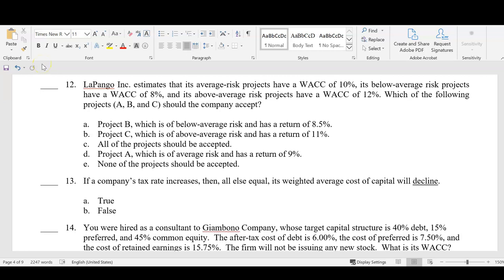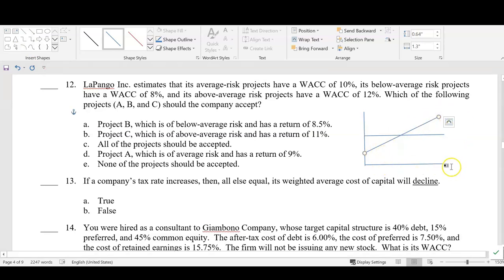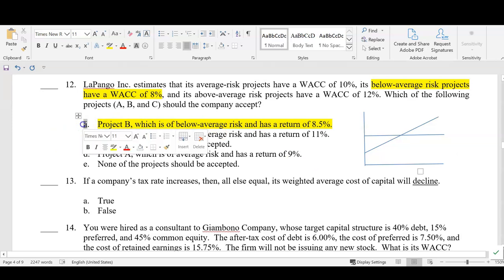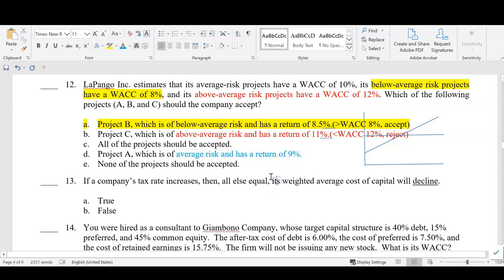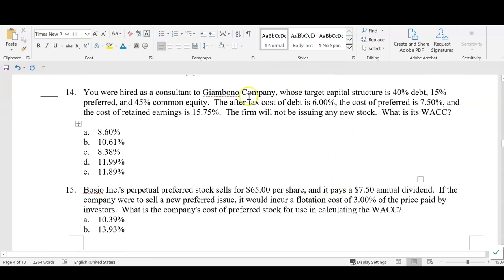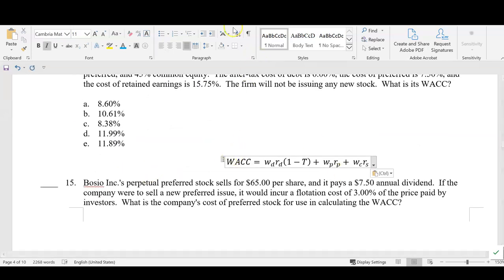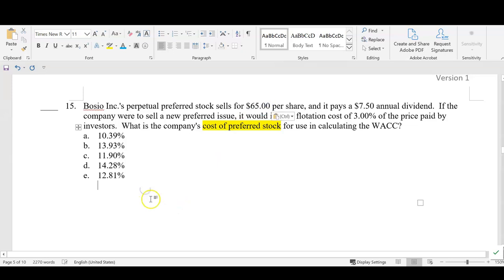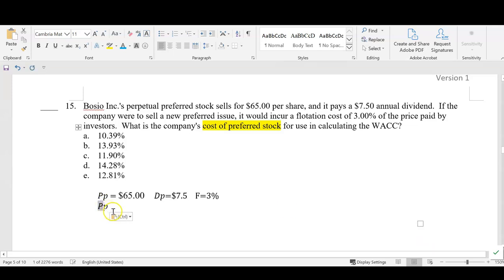Midterm 2 Sample Test part 3